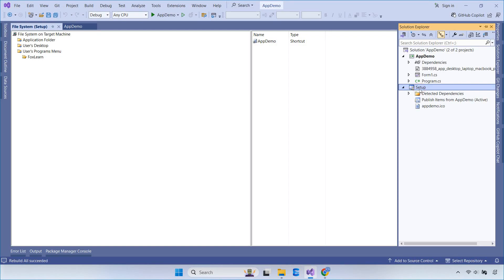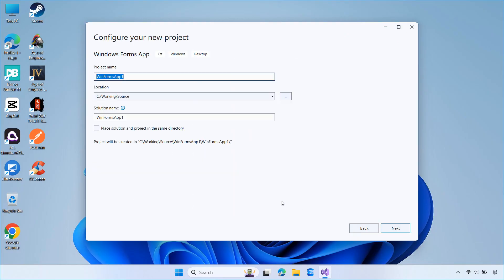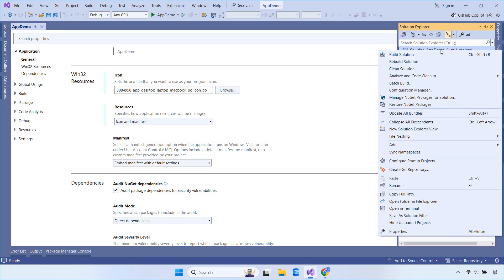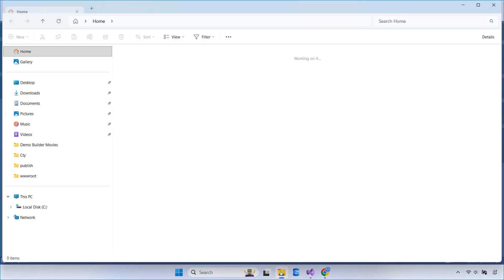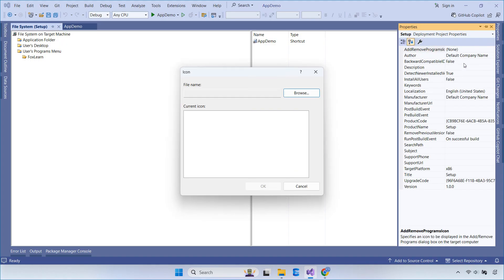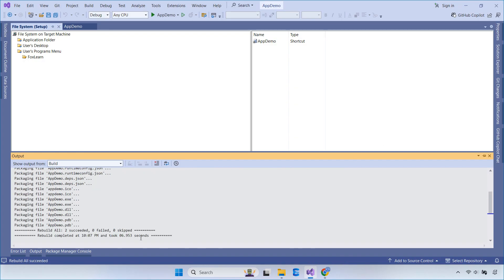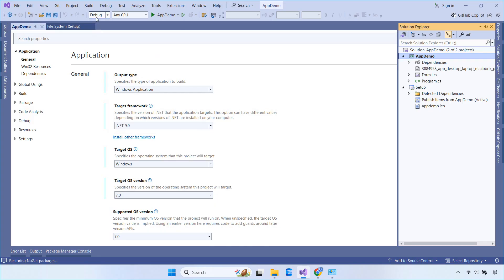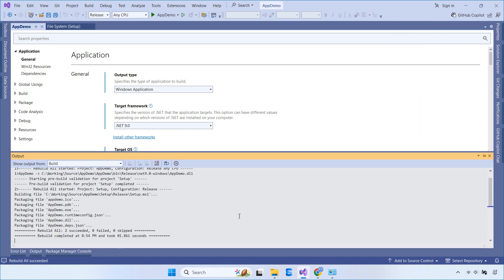How to Create Setup.exe in Visual Studio 2022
What's The BEST Way to Create a Setup.exe in Visual Studio 2022? 🔥

Learn how to create a professional setup.exe installer for your Windows Forms application using Visual Studio 2022 and .NET 9. In this step-by-step tutorial, we’ll walk through creating a setup project, adding icons, customizing properties, and building a professional installer quickly and easily.